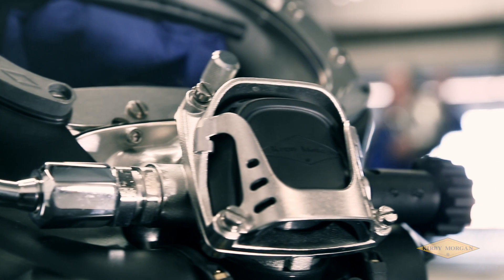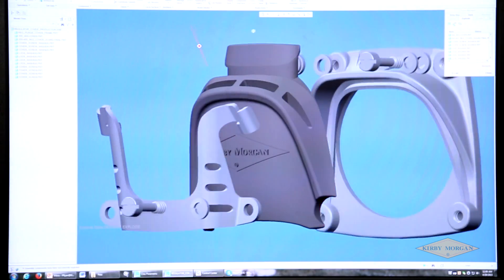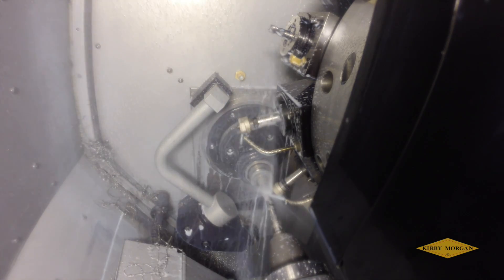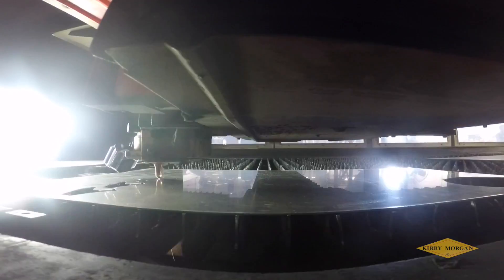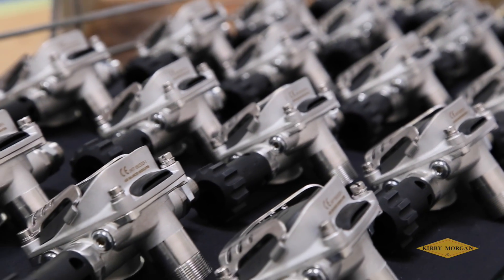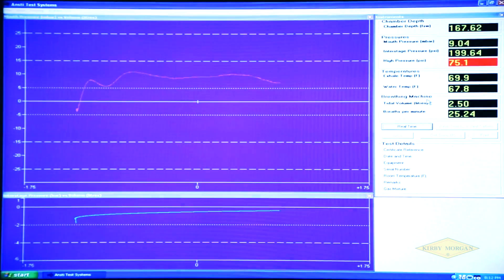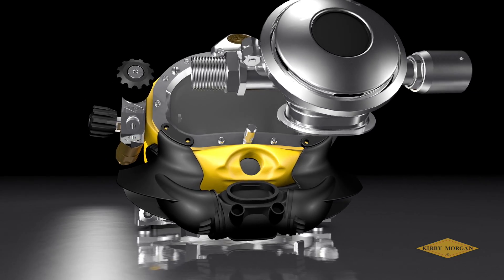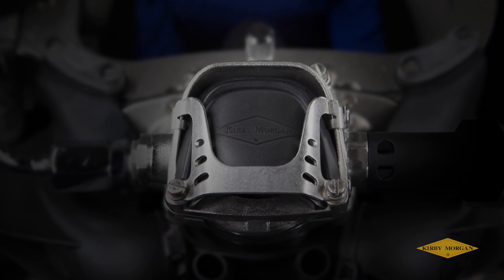Kirby Morgan 455 Balanced Regulator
Insight, vision and the creation of the Kirby Morgan 455 balanced regulator come to life in this video. See what makes this deep sea diving regulator the new standard for surface supplied diving demand regulators.